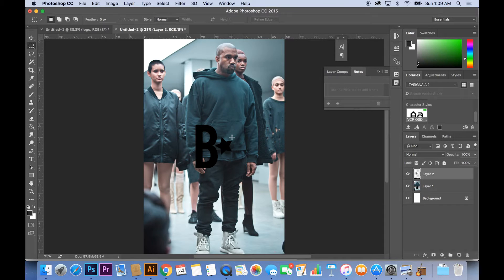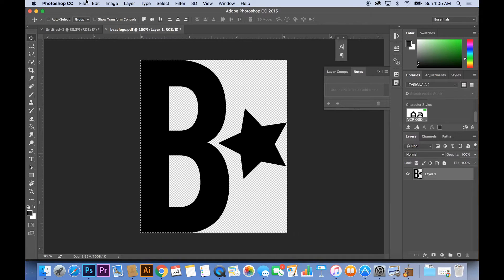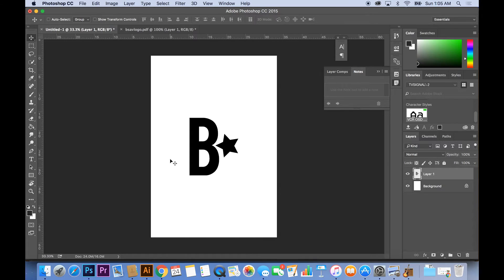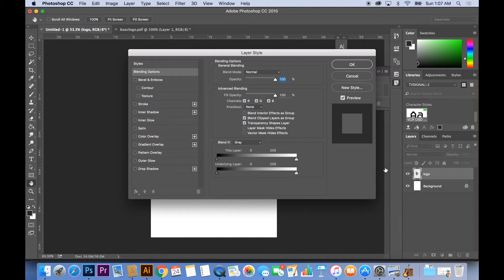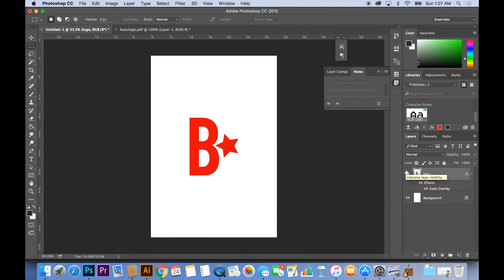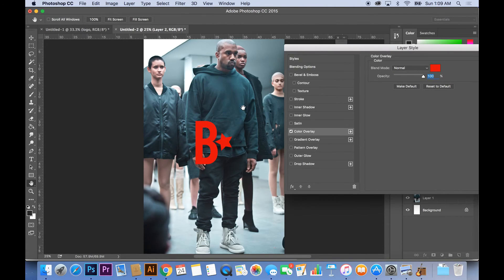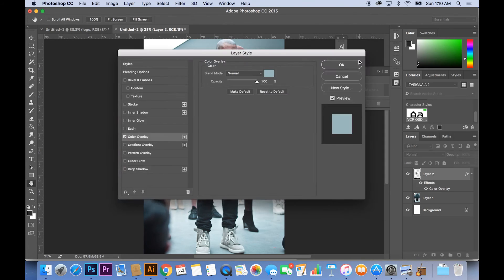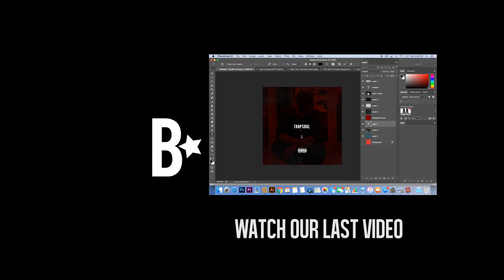Change The Color of Objects in Photoshop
In this tutorial you will learn how to change the color of any logo or object in photoshop.

Song: Kanye West Fade (instrumental)